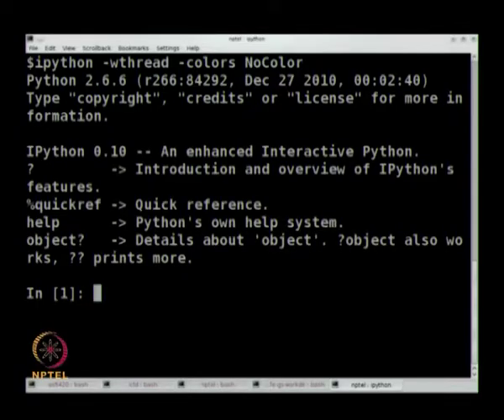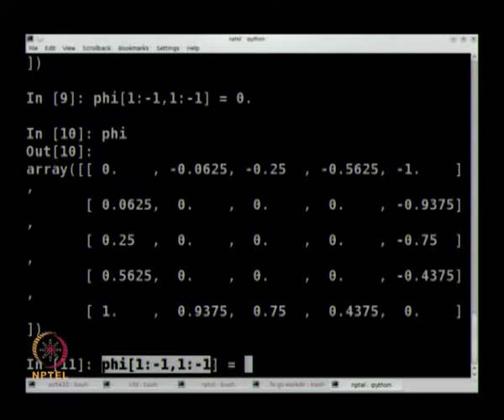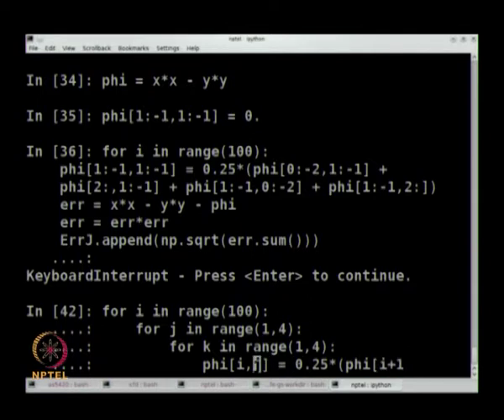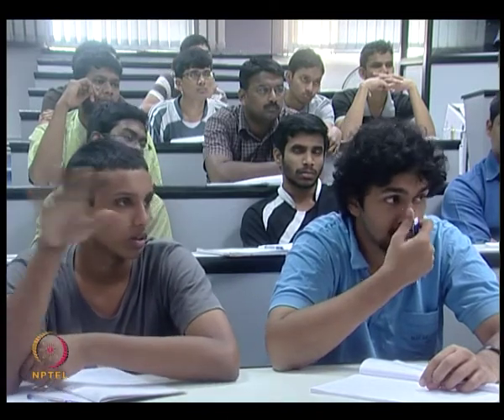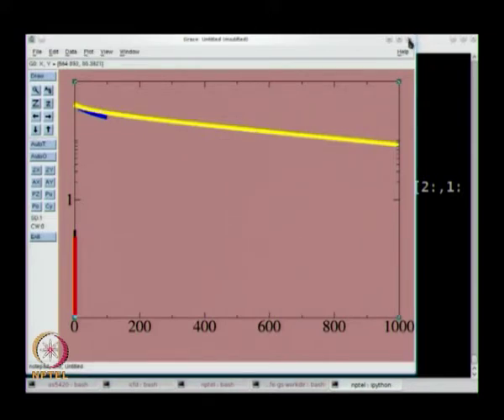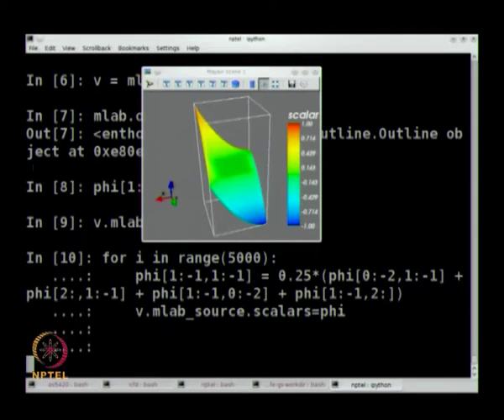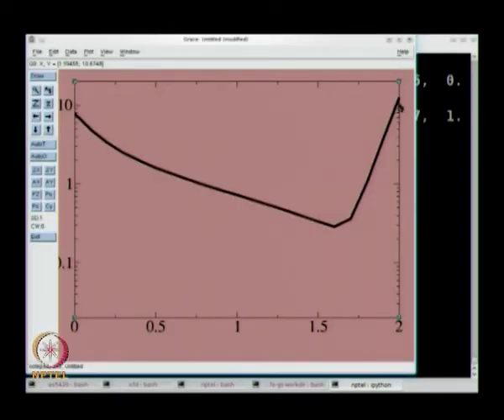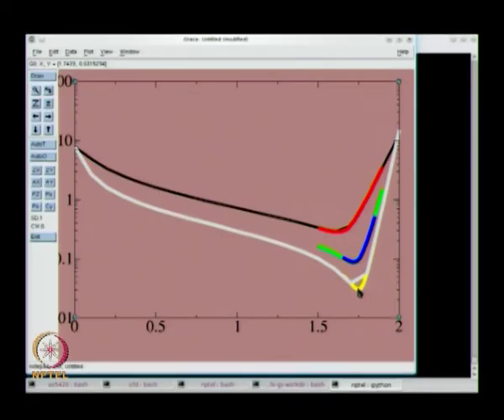Demo - Laplace equation, SOR